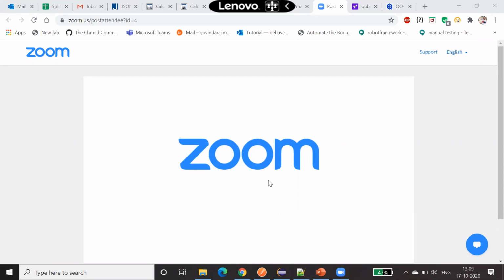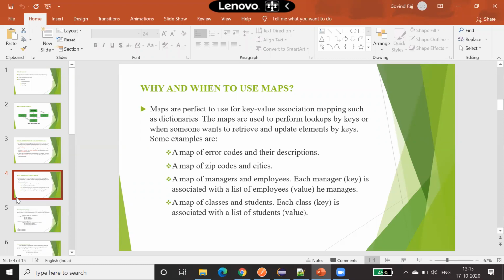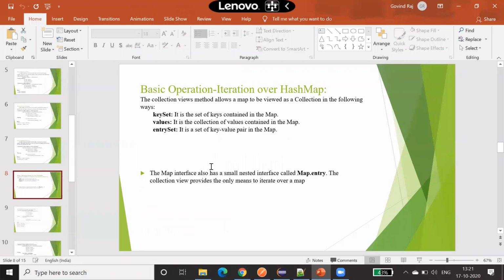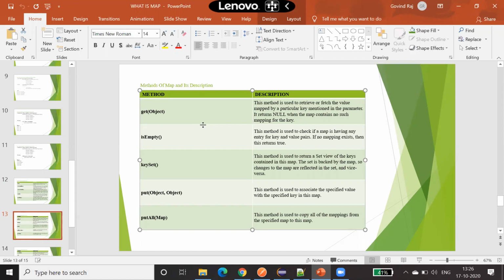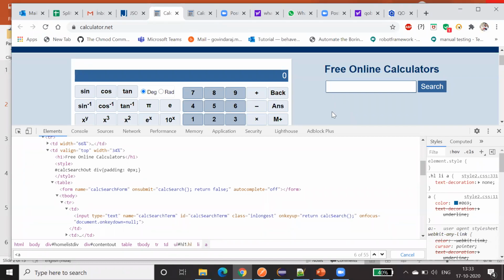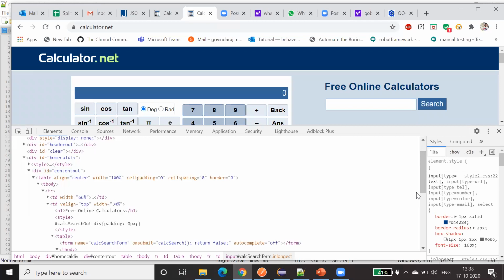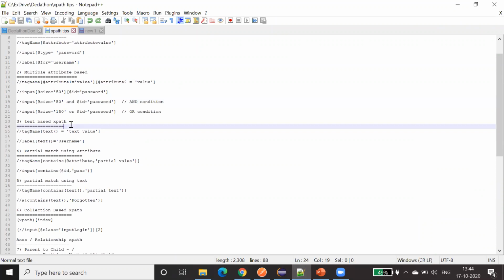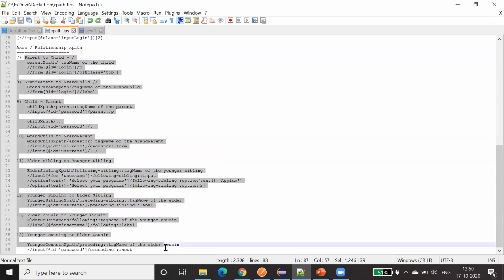Java Map And Locator By Govind | Part 39 | QO-BOX